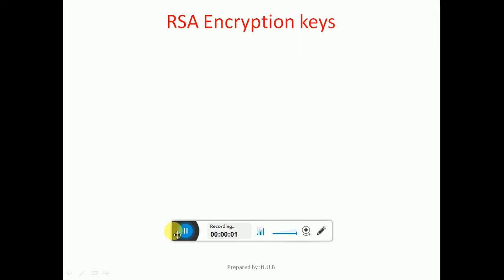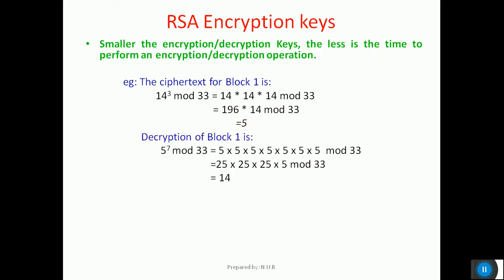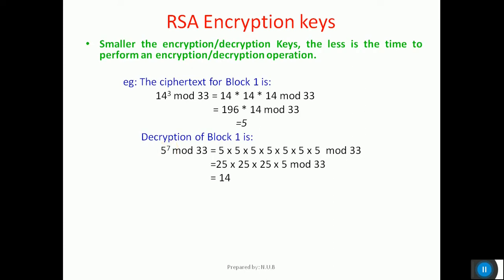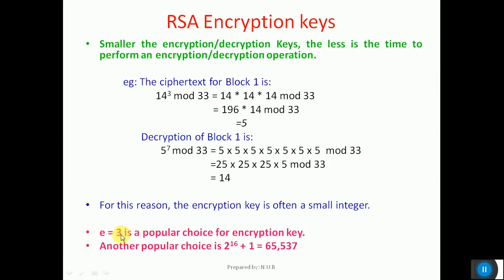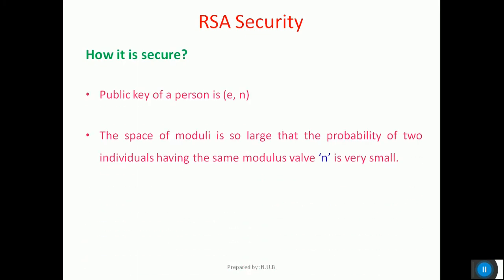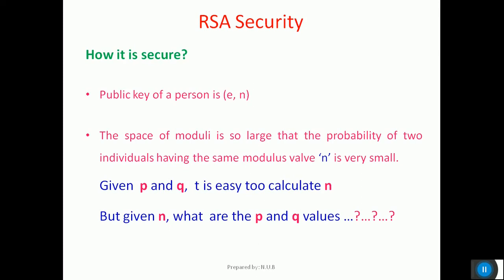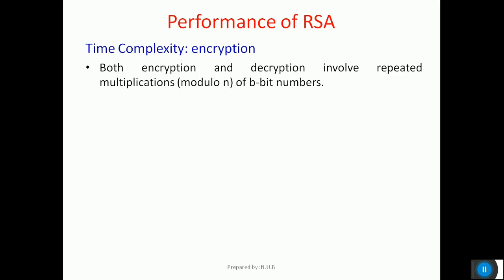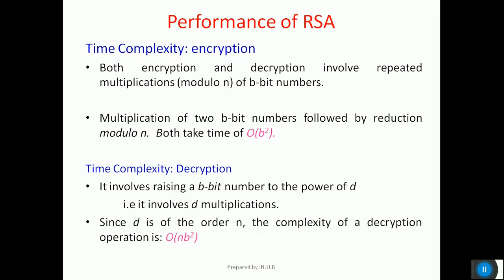RSA key values and Time Complexity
RSA Public key and Time Complexity, CNSC, VTU